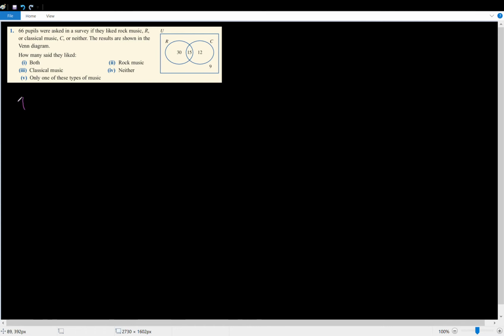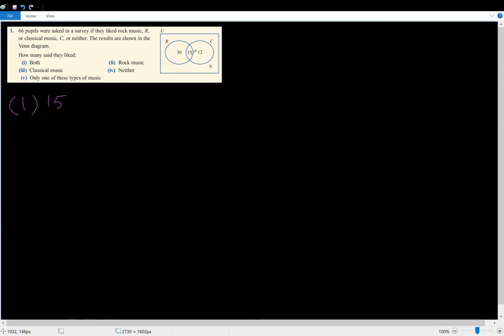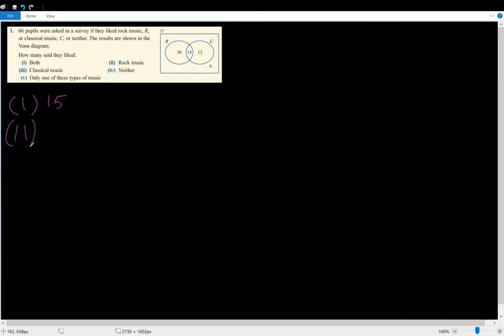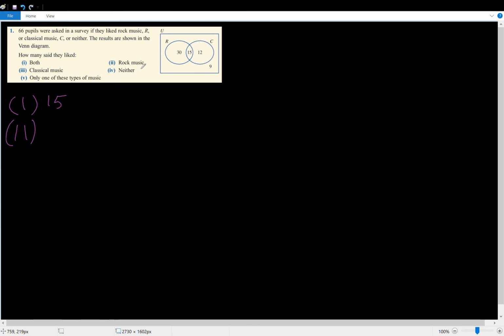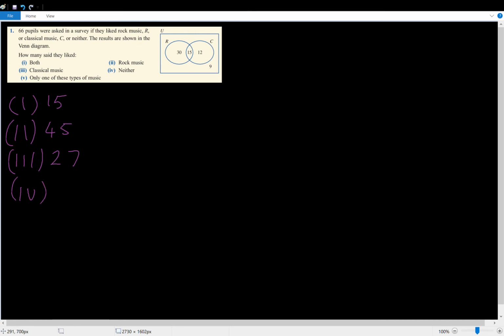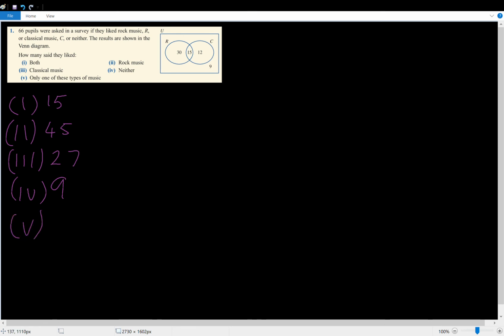Project Maths 1; Ex 10.8; Ques 1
Reading information from a Venn Diagram showing cardinal numbers of sections.